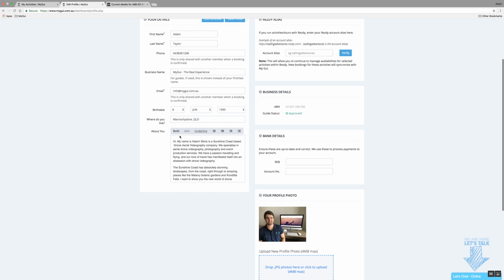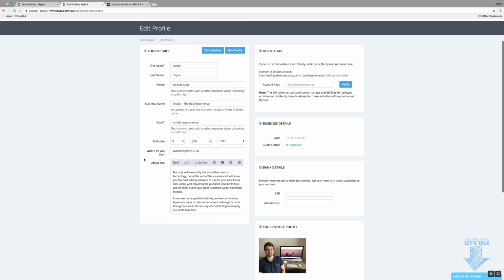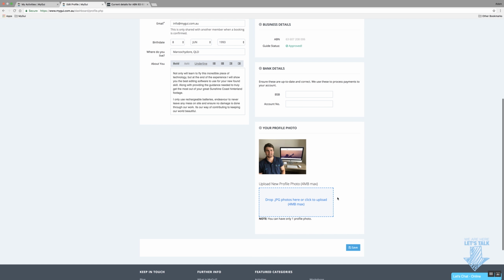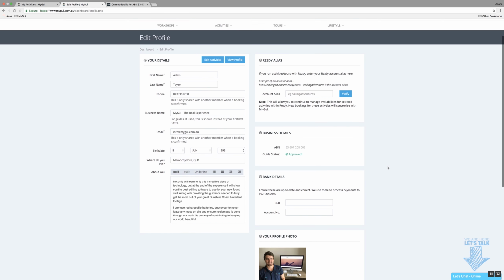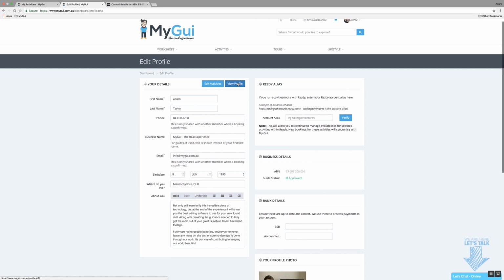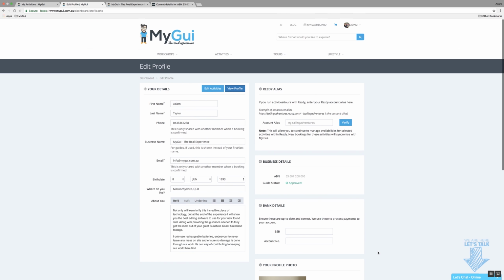How to Edit your Profile in MyGui